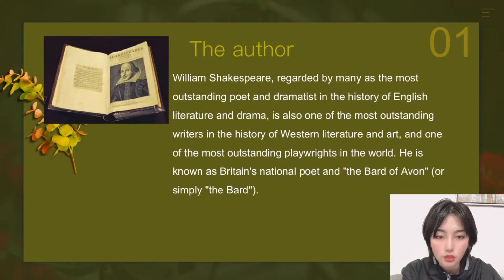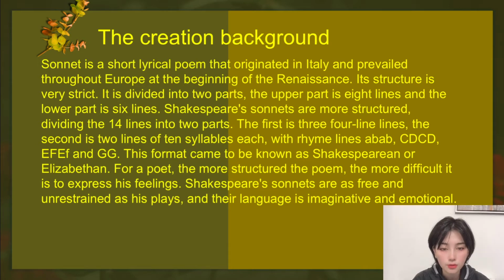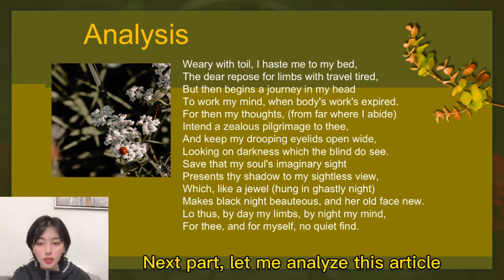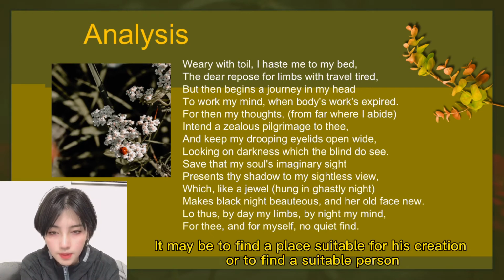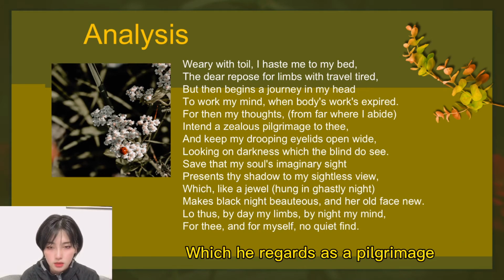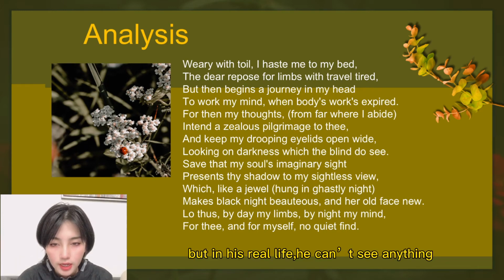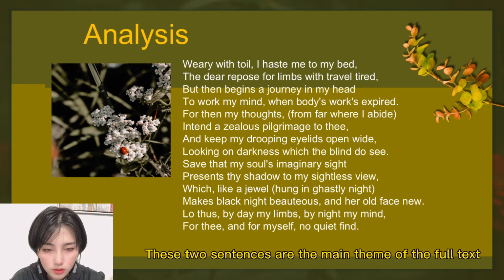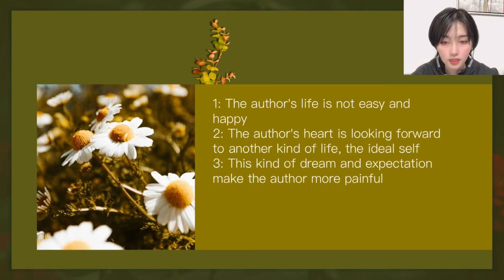Individual poem vlog